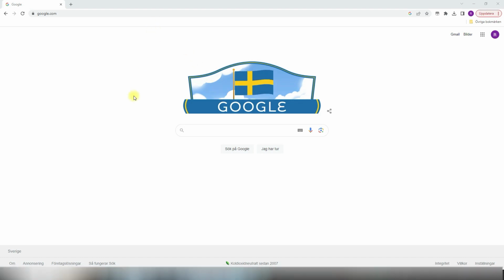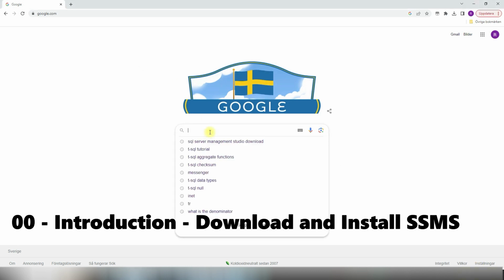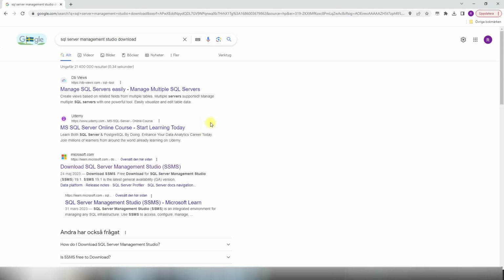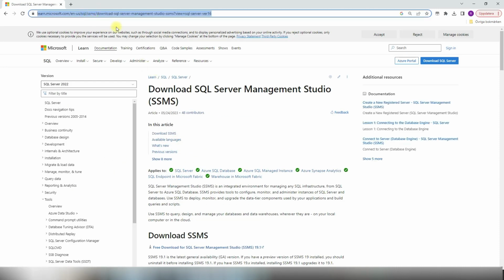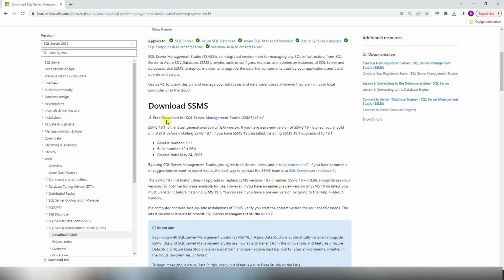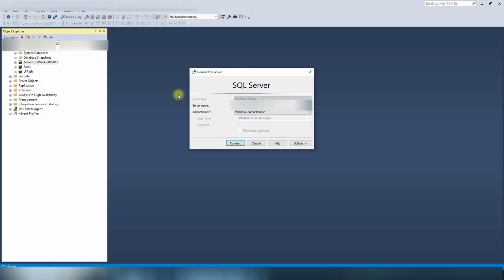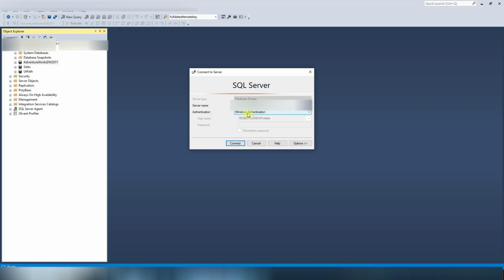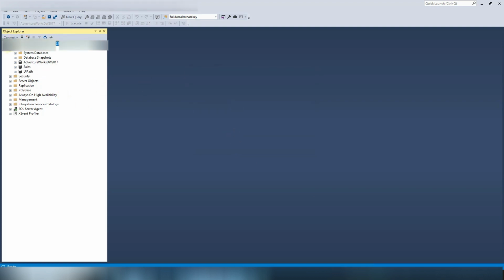00 - Introduction - Install SQL Server Management Studio (SSMS)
In this lecture, I'm showing you how to download SQL Server Management Studio (SSMS) and how to connect to your database server!